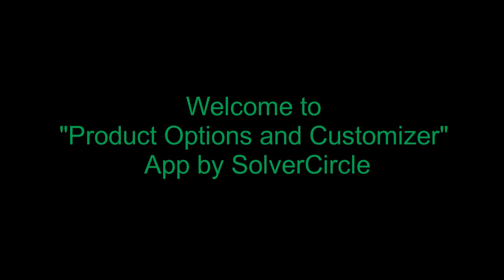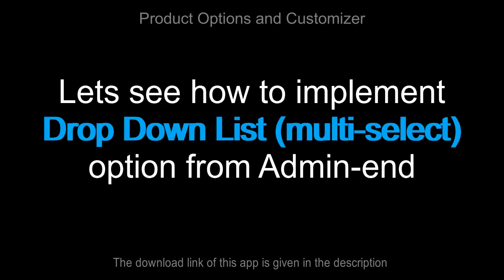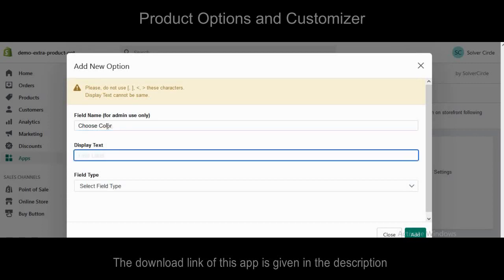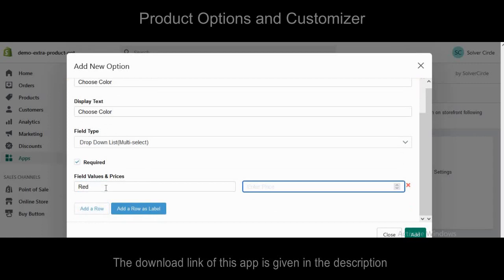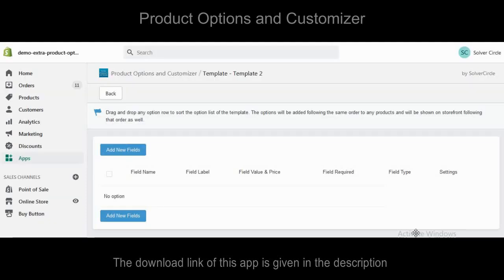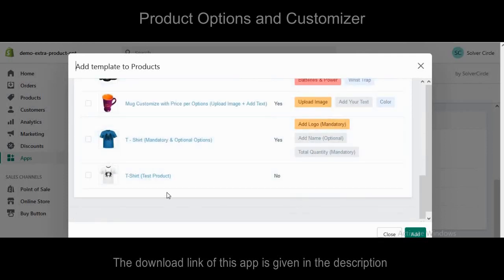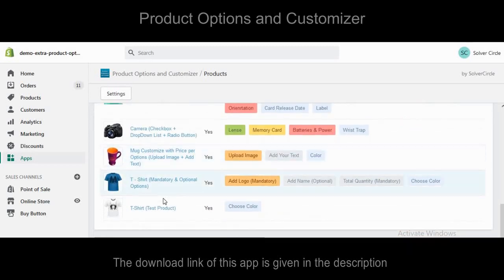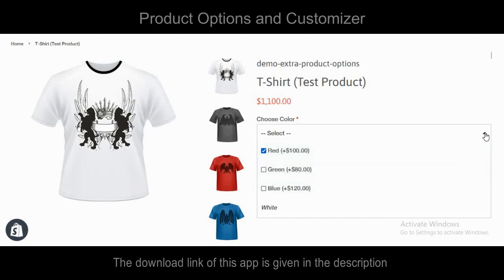Drop Down List - Multi Select | Product Options and Customizer | Shopify App | By SolverCircle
Create extra and unlimited product options (price per option)